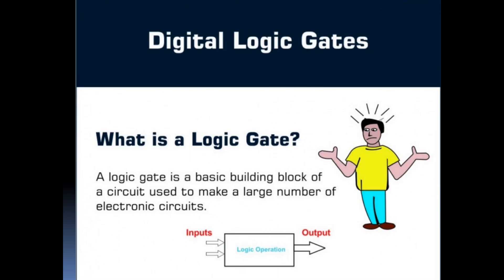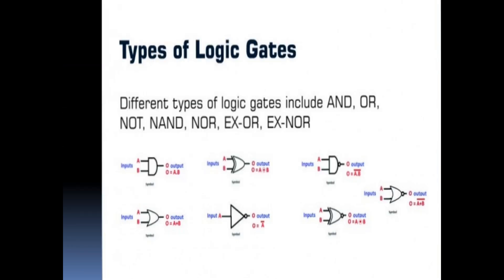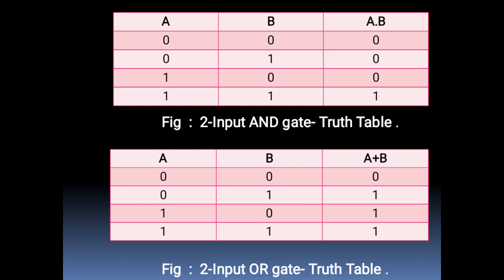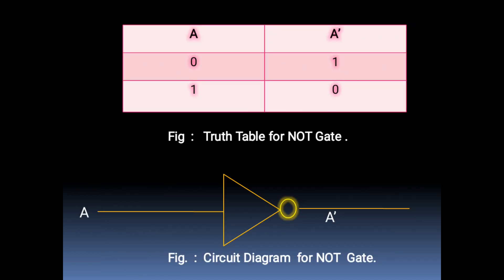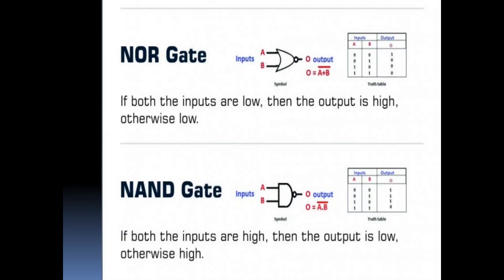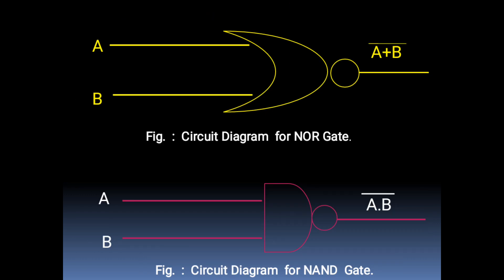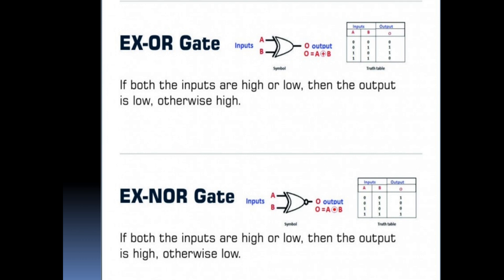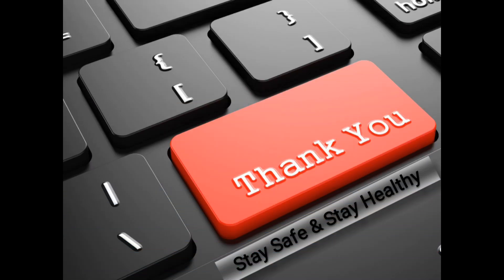Logic Gates (Boolean Algebra)